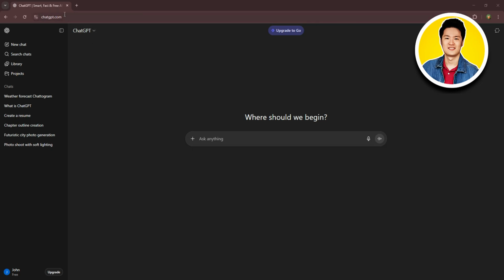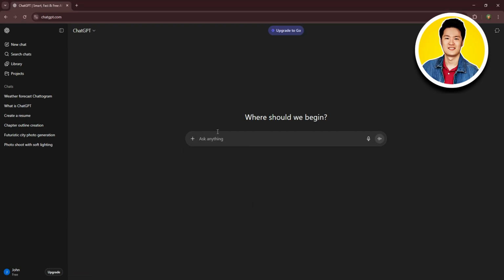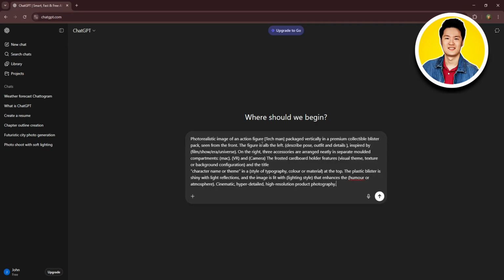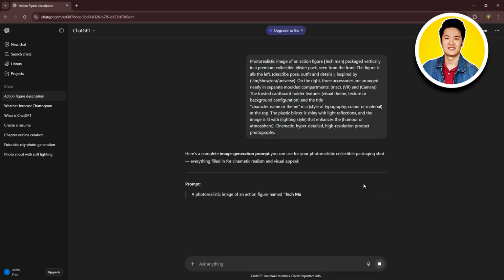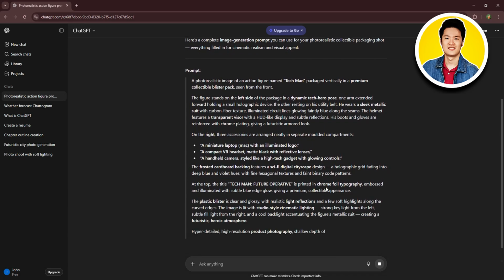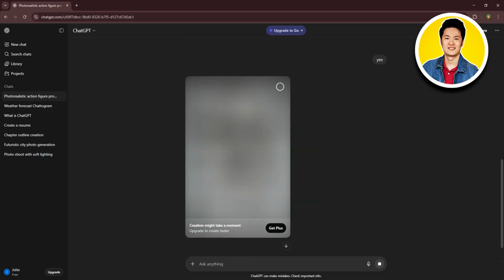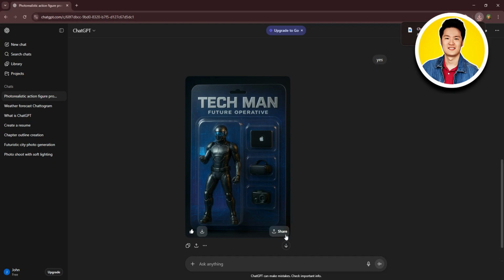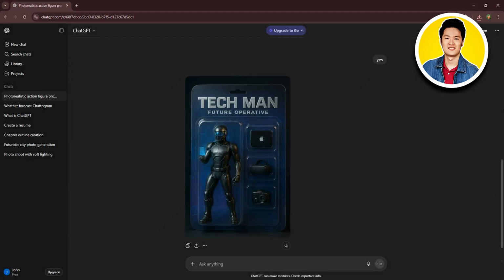ChatGPT How to Create Action Figure (Full Guide)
Here's a guide on ChatGPT How to Create Action Figure.